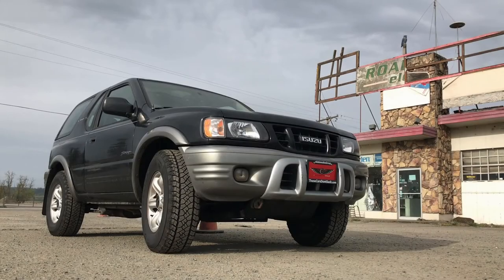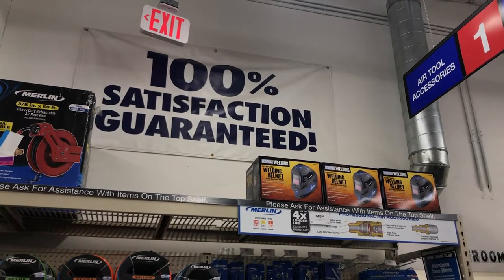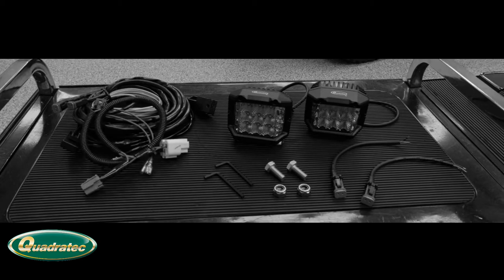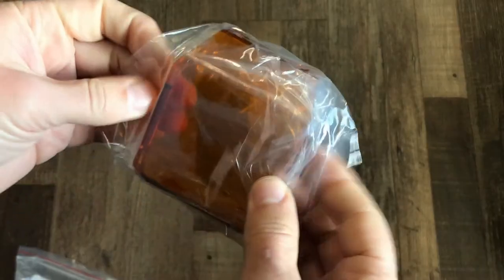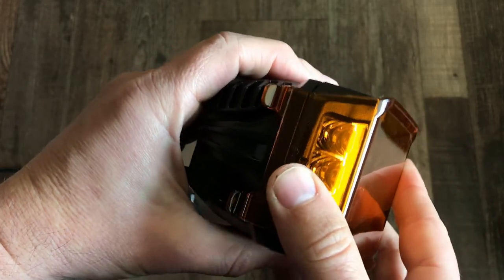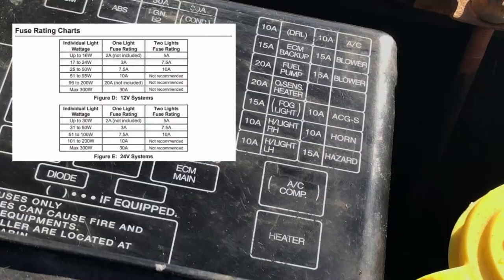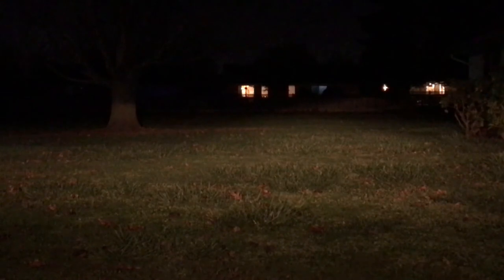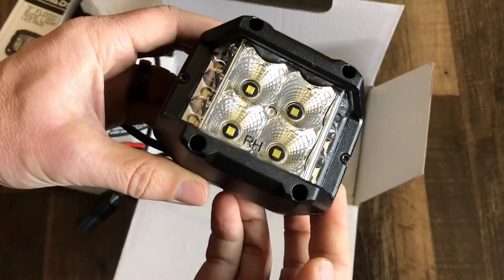TPG Episode 35: Harbor Freight Roadshock 3 Inch LED Flood Lights + Quadratec Lens Covers!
*NOTE (5/12/24):  We have been advised by a handful of viewers that the lens covers referenced in this video are no longer available through Quadratec.

We stumbled across a sale at our local Harbor Freight on the Roadshock 3 Inch LED Flood Lights with Side Light (SKU 57539), and after purchasing the lights for our 2002 Isuzu Amigo we verified that a certain accessory sold by Quadratec for their Radius LED pod lights also works on these Roadshock lights.  Watch the video to find out what this accessory is!